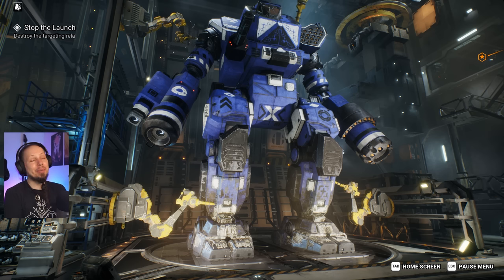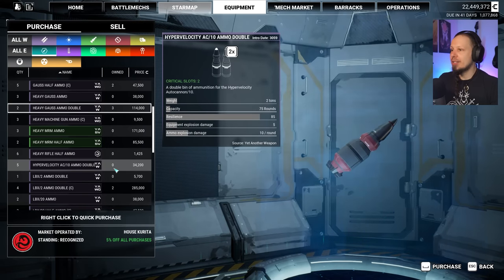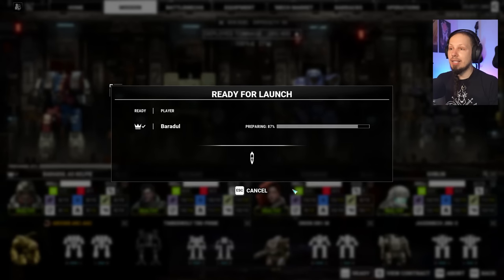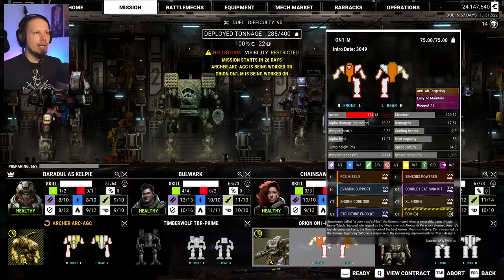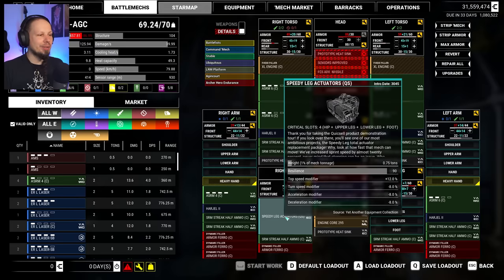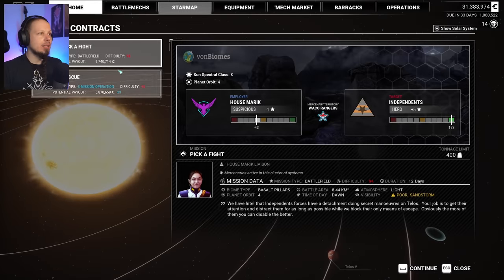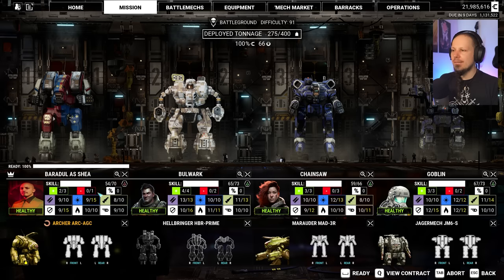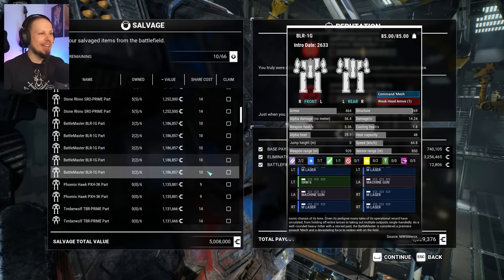High Risk but High Reward - Mechwarrior 5: Mercenaries Modded | YAML + Rise of Rasalhague 36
Welcome to Mechwarrior 5: Mercenaries DLC "Rise of Rasalhague" playthrough. I will cover the whole gameplay experience, storyline, game mechanics and new Battlemechs that will come with the addon. The biggest parts of the new DLC are a whole new mini storyline that consist of 12 unique missions, the new Crusader Mech and some new gameplay mechanics that involve competing mercenary companies. Mechwarrior 5: Mercenaries is a game about stompy Mech action. You take command of a mercenary company and try to grow your income, salvage Mechs and hire Mechwarriors. The game includes a campaign with a vast storyline.

The gameplay of Mechwarrior 5 is split in two different parts. On the one hand you will have to manage your resources, hire new crew members, outfit your Mechs and travel through the Inner Sphere star map. But the action starts as soon as you get into the cockpit of your Battlemech yourself to fulfill contracts on the battlefield to earn more C-Bills and progress the story. I will review the weapon systems, battlemechs, show you how to build the loadouts and train your pilots and take a look at all the different mission types and upgrades of the MW5 Heroes of the Inner Sphere DLC.